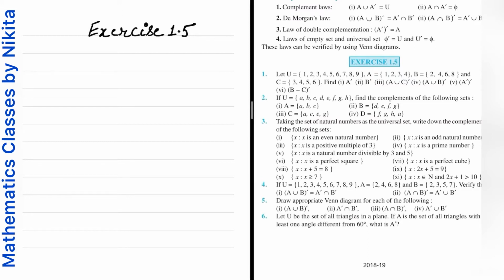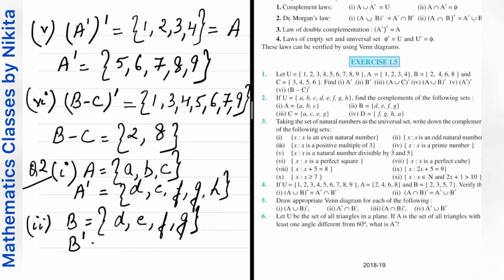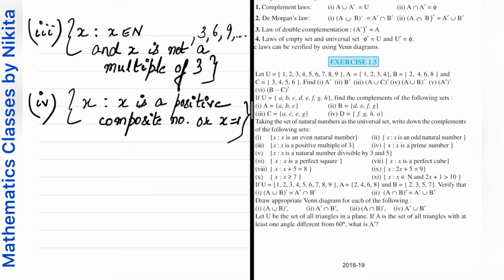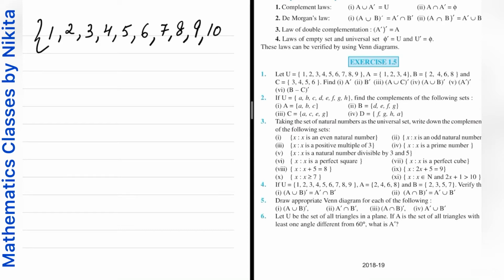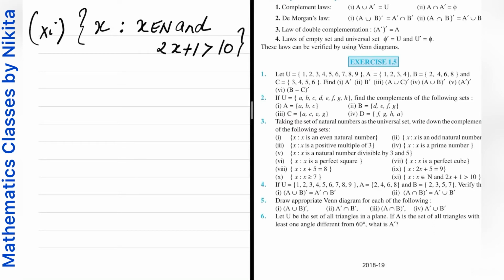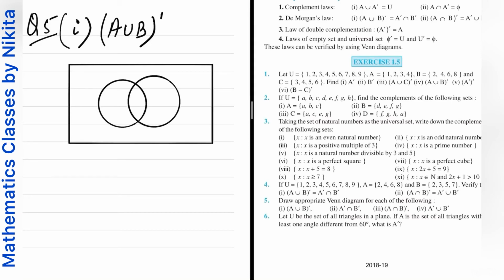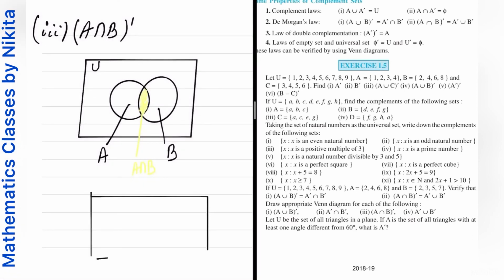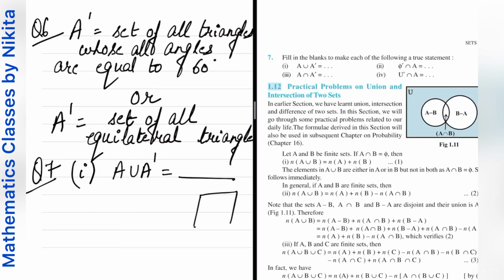Ch.1 Sets Lesson 13 | Exercise 1.5 | Class 11th Maths NCERT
Details:
All questions of exercise 1.5 have been solved